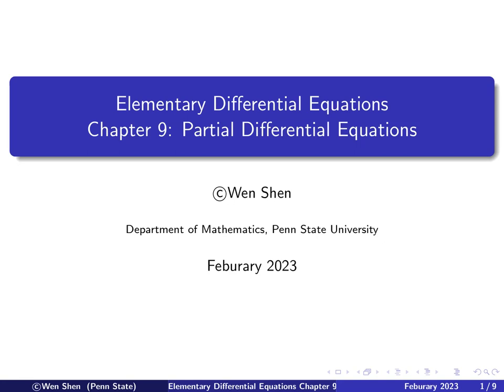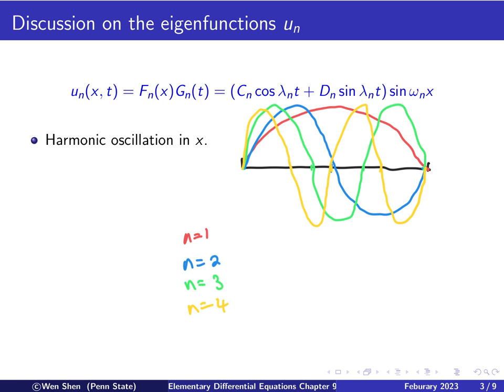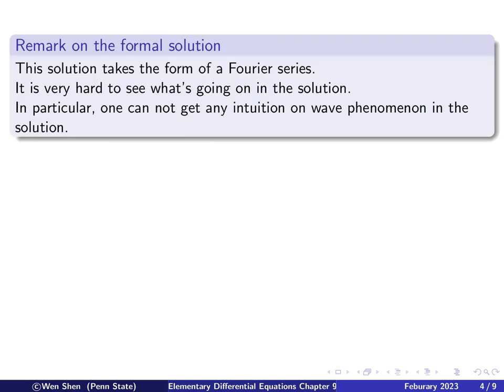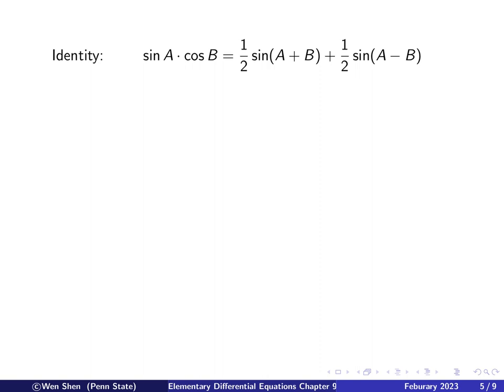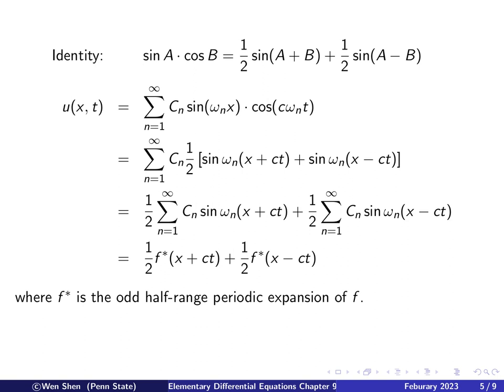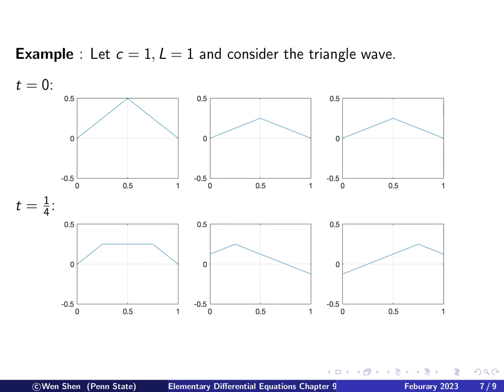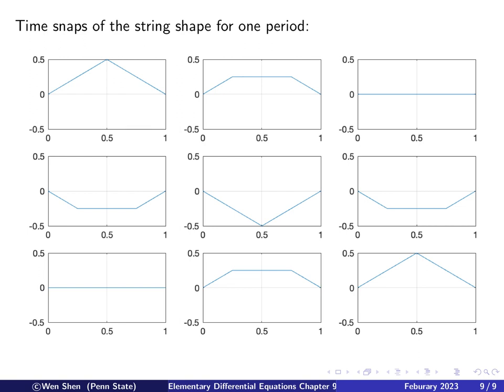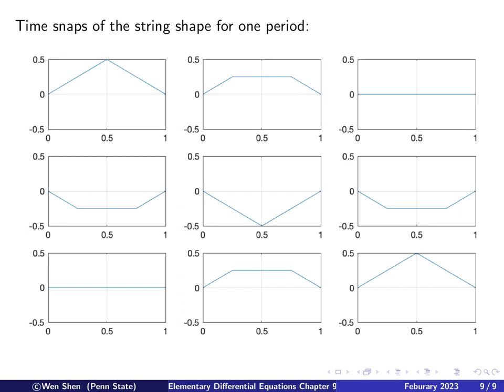V9-8: Wave equation solutions: modes, discussions on waves, example. Elem Differential Equations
V9-8: Wave equation formal solutions in series form:
Modes in eigenfunctions.
Rewrite the solution in wave forms using trig identity.
Discussions on wave properties.
An example with triangle wave in a vibrating string.

This is a rather long video!

00:00 Slide 1
00:13 Slide 2
00:45 Slide 3
01:05 Slide 4
01:48 Slide 5
03:25 Slide 6
03:54 Slide 7
04:34 Slide 8
05:36 Slide 9
06:32 Slide 10
06:49 Slide 11
07:33 Slide 12
08:05 Slide 13
08:33 Slide 14
09:01 Slide 15
11:27 Slide 16
12:23 Slide 17
12:47 Slide 18
14:38 Slide 19
15:06 Slide 20
16:05 Slide 21
16:40 Slide 22
19:36 Slide 23
22:58 Slide 24